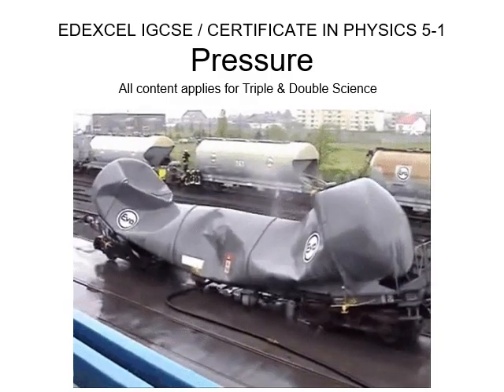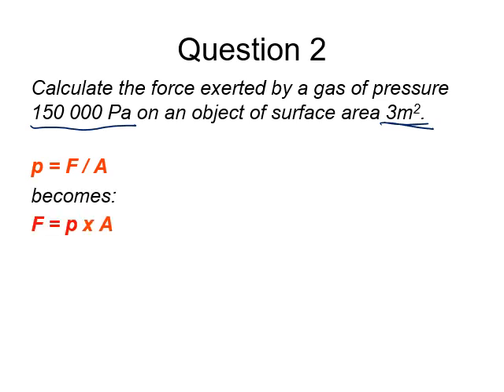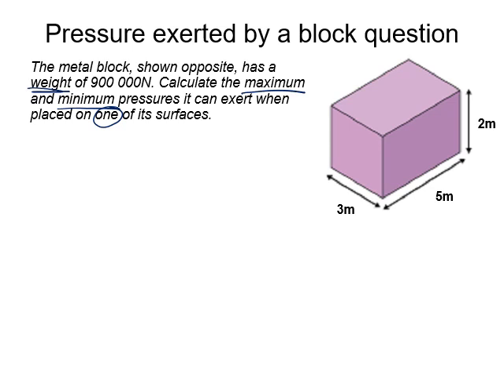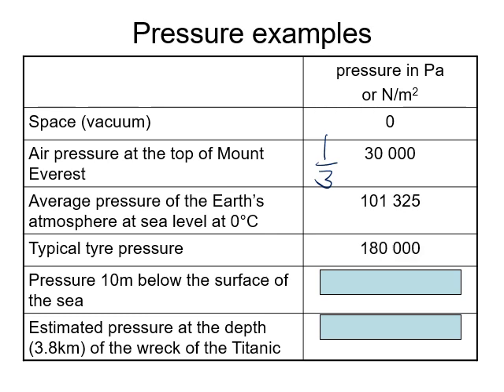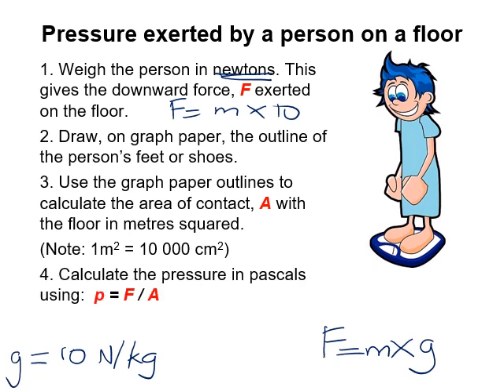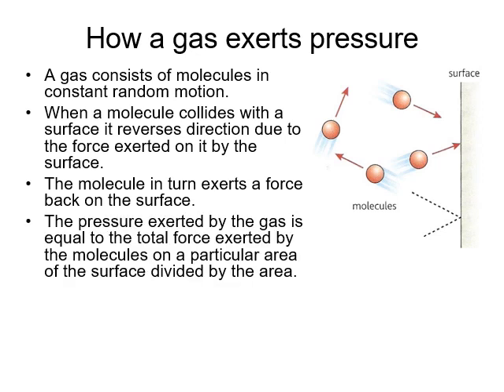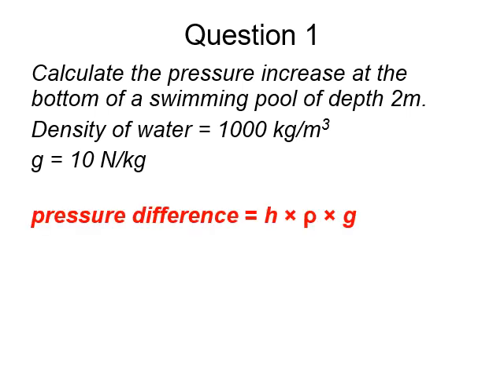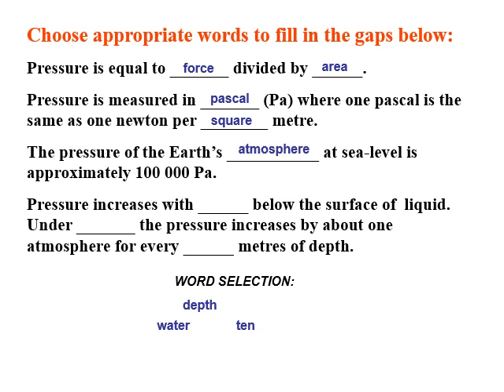Pressure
Edexcel IGCSE Physics lesson on pressure